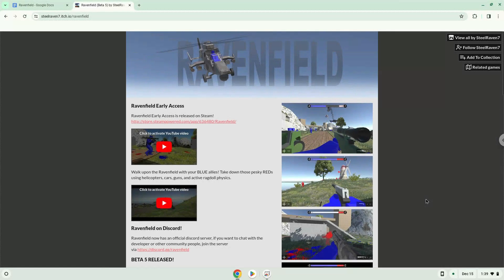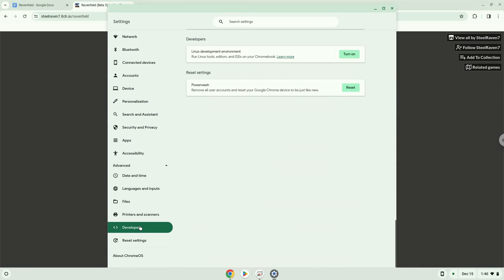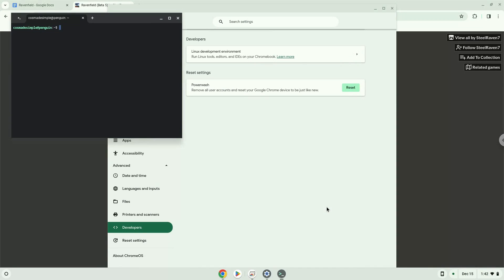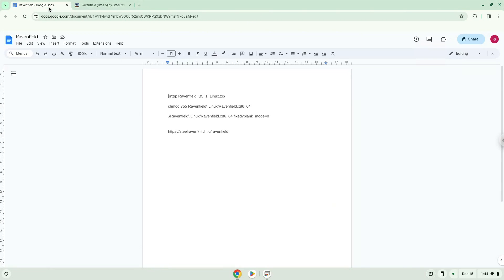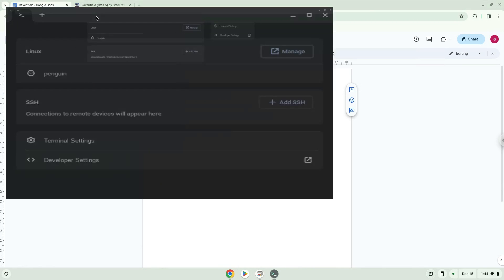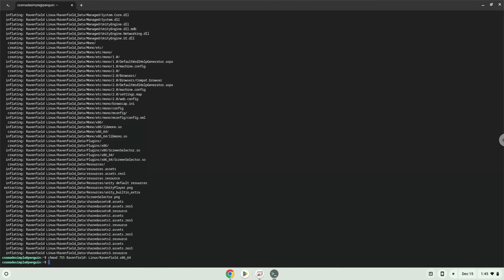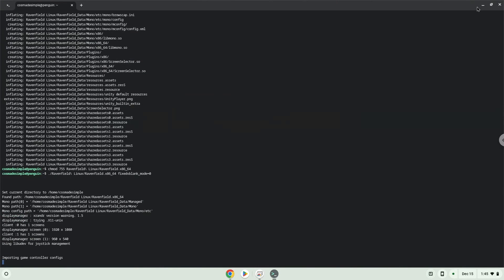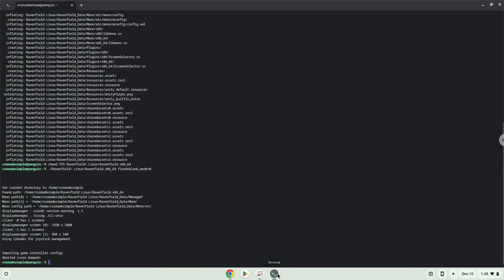How to install Ravenfield on a Chromebook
In this video, we are looking at how to install Ravenfield on a Chromebook.